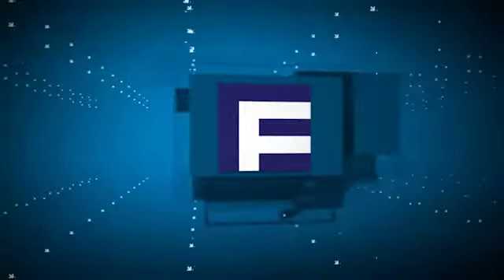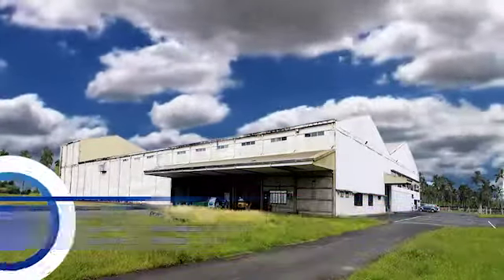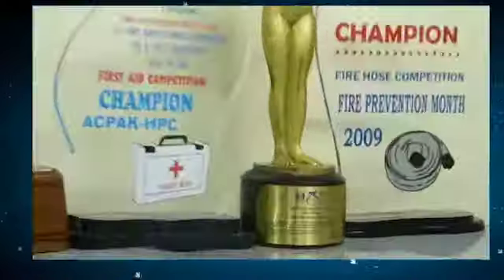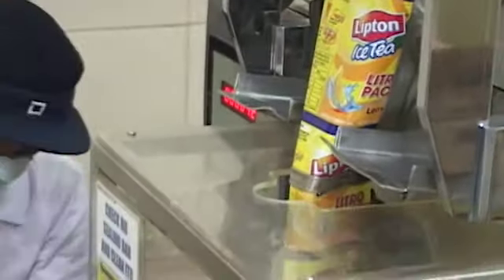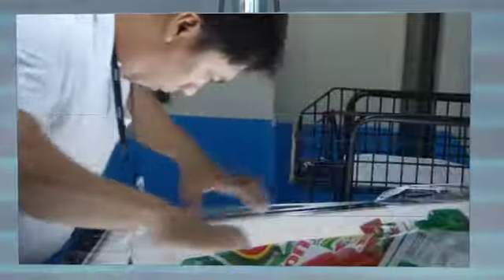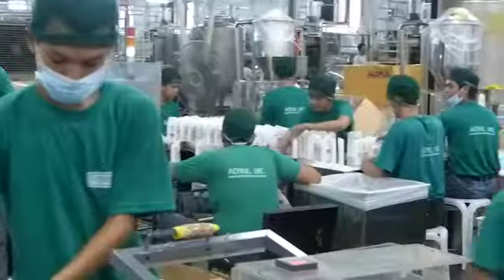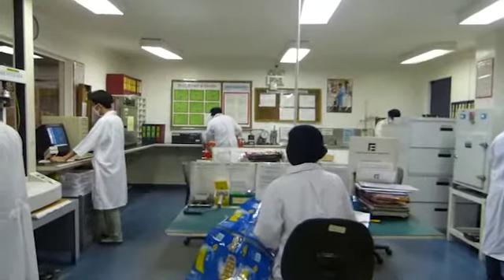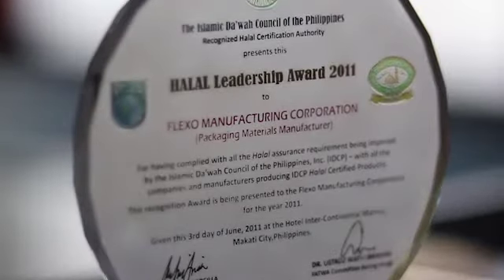FLEXO AVP 2013